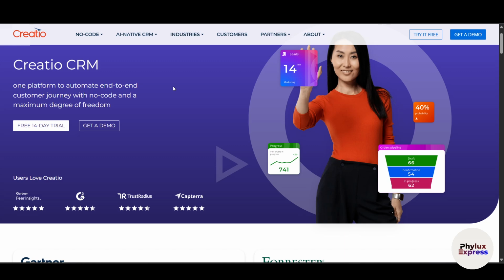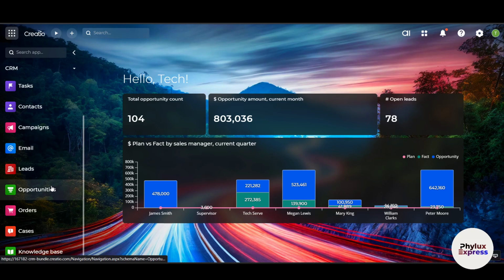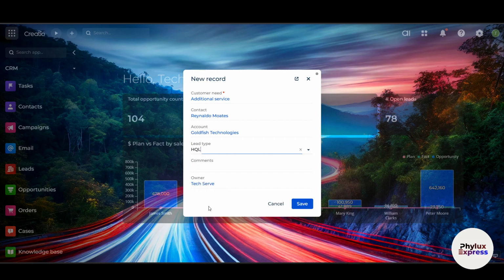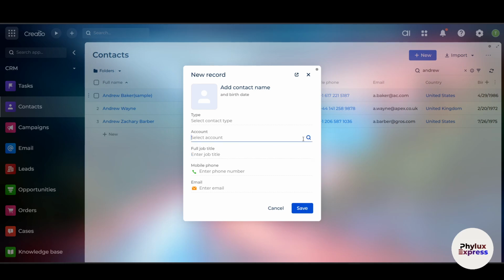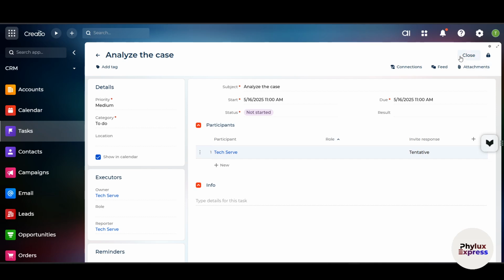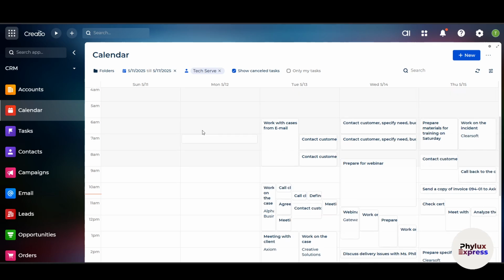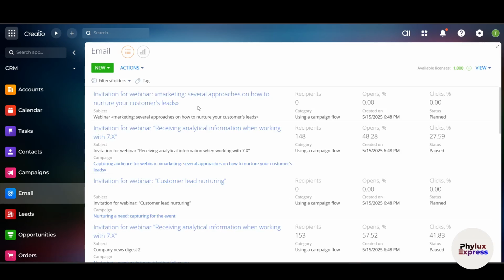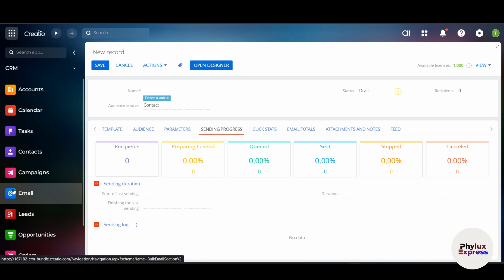Creatio CRM Tutorial for Beginners | How To Use Creatio CRM (Step-by-Step Guide 2025)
📊 Want to streamline your sales, marketing, and service processes with Creatio CRM? This beginner-friendly Creatio CRM tutorial will guide you step-by-step on how to use Creatio CRM in 2025 to manage customer relationships, automate workflows, and grow your business. Whether you're a small business owner, sales professional, or marketer, this guide has everything you need to get started.

🔍 What You’ll Learn in This Tutorial:
✅ Setting up your Creatio CRM account and navigating the dashboard
✅ Managing leads, contacts, and accounts effectively
✅ Automating sales pipelines and tracking deal progress
✅ Creating targeted marketing campaigns and analyzing performance
✅ Using service management tools to resolve customer issues faster
✅ Tips for integrating Creatio CRM with third-party apps like email, ERP, and analytics platforms
✅ Best practices for scaling your CRM strategy as your business grows

This guide is perfect for anyone looking to centralize their customer data and streamline operations with a powerful CRM platform. With clear instructions, practical examples, and actionable tips, you'll learn how to use Creatio CRM effectively to improve efficiency, boost sales, and enhance customer satisfaction.

🌟 Key Features Covered:

Drag-and-drop process automation for seamless workflows
Real-time analytics and reporting for data-driven decisions
Customizable dashboards to track KPIs and team performance
Built-in tools for lead scoring, email marketing, and customer support
Enhancing collaboration with shared workspaces and task management